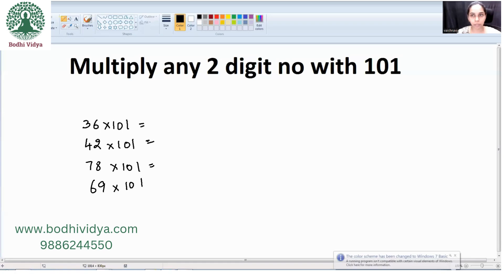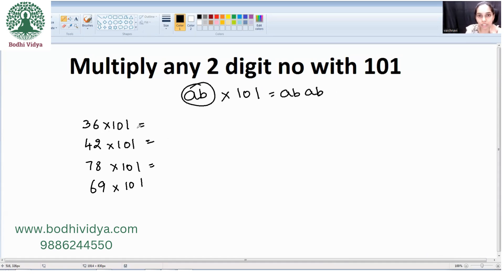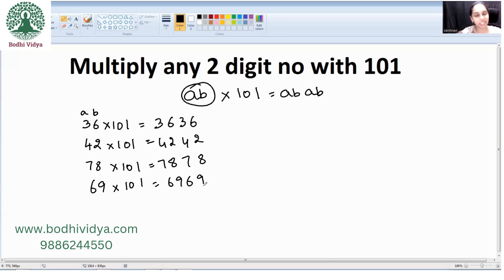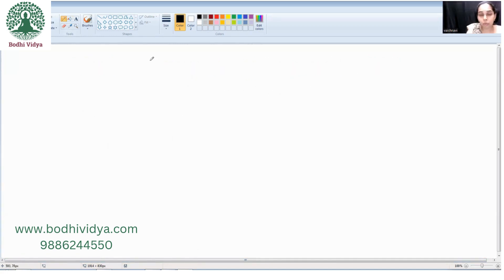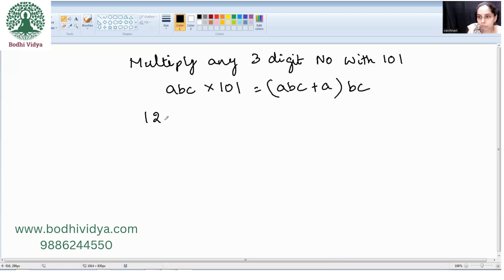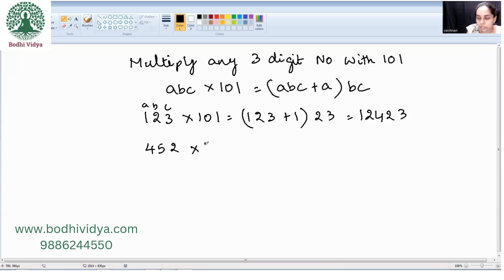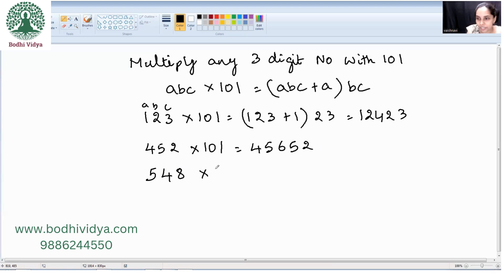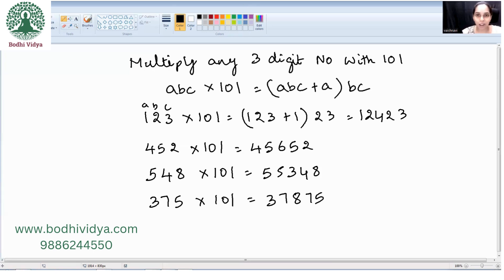Multiply any 2 or 3 digit Number by 101